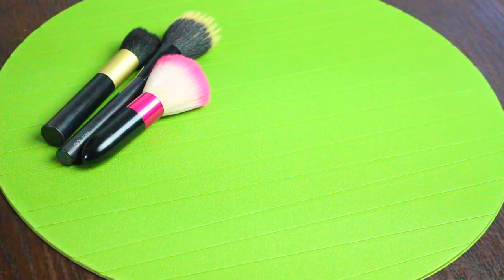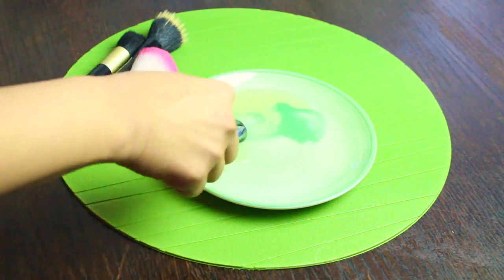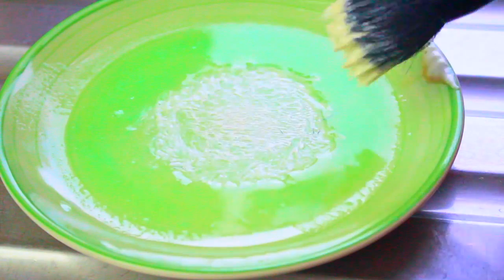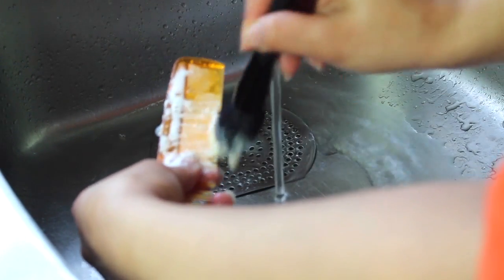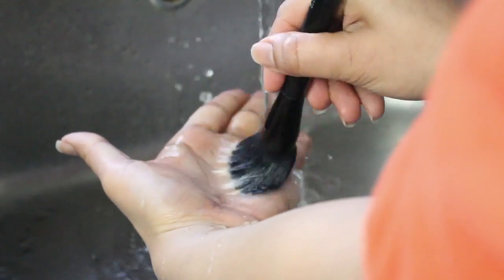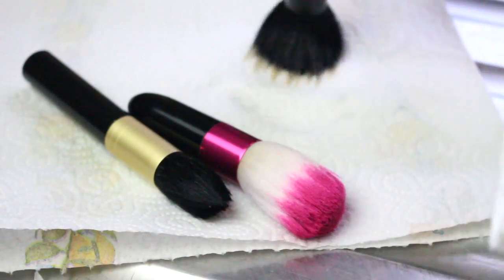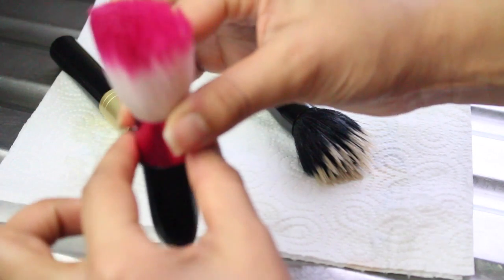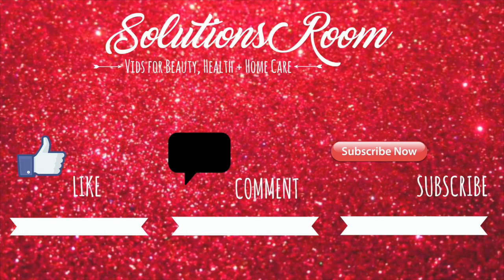HOW TO CLEAN MAKEUP BRUSHES?! [DIY] |SolutionsRoom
How To Clean Makeup Brushes, How To Wash Makeup Brushes At Home.

Make your homemade makeup brush cleanser by the help of two simple ingredients at home:

* Washing up liquid/dish soap (2tbsp)
* Extra virgin olive oil (1 & 1/5 tbsp)

Mix both ingredients together and you have your cleanser ready!

Watch the video to find out how easy it is to clean your brushes with the same cleanser.

Love,
SolutionsRoom x

Homemade Makeup brush cleanser & How to clean brushes!